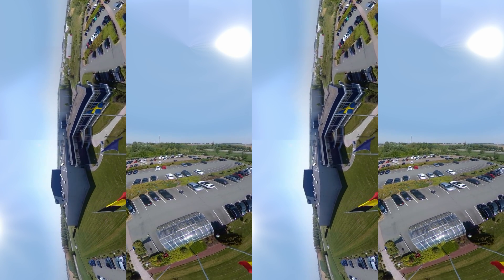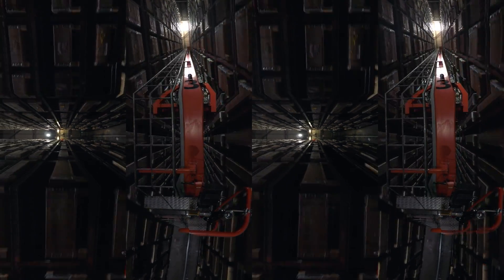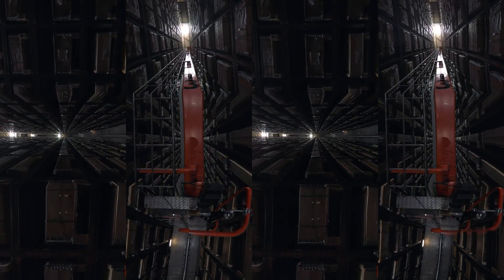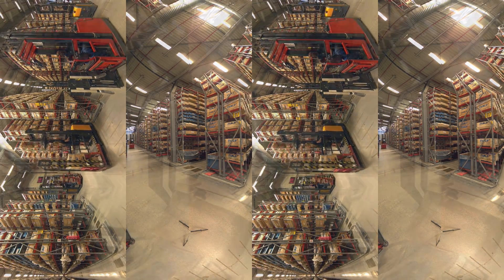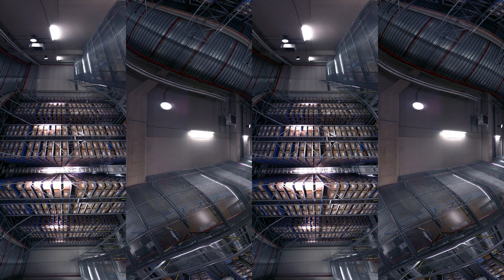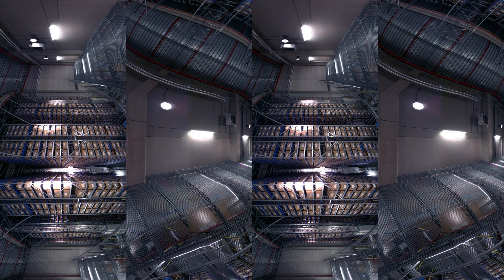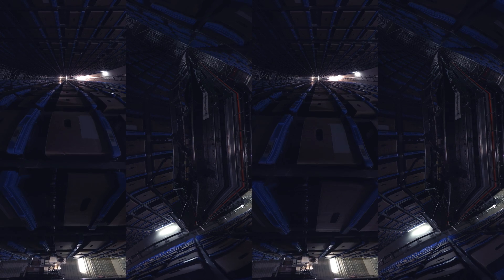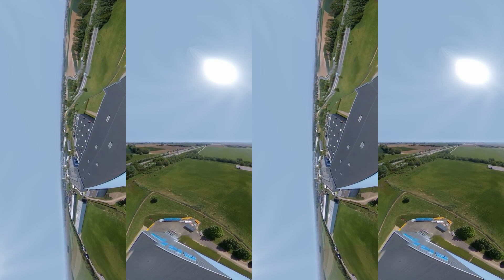SKF European Distribution Centre (EDC) 360 tour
Take a 360 look around in the SKF European Distribution Centre and see our latest upgrades.

Welcome to SKF’s European Distribution Centre in Tongeren, Belgium, handling a volume of 240 tons daily.
In 1994, we chose to operate our distribution centre with a Man-to-Goods picking concept beneficial for managing a diverse product range and high service-level requirements for components and spare parts. EDC was upgraded with a ‘Goods-to-Man ‘ workflow, which involves using automated goods retrieval systems and improved handling mechanisms. Join our 360 tour and see for yourself.